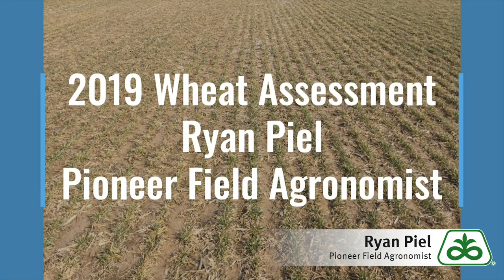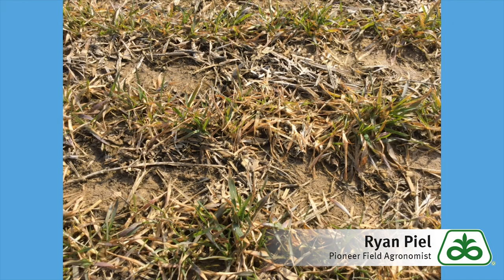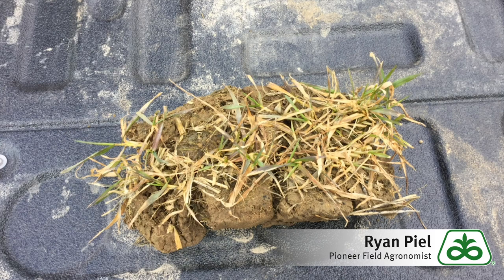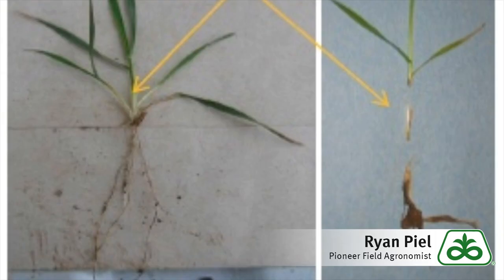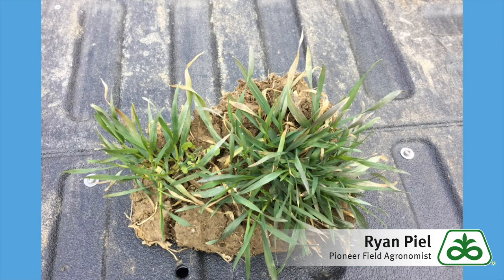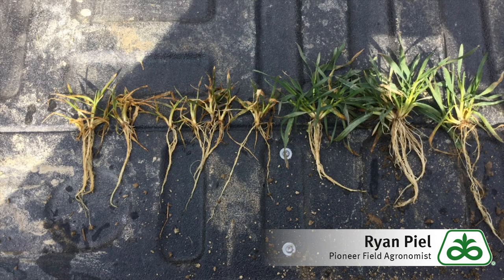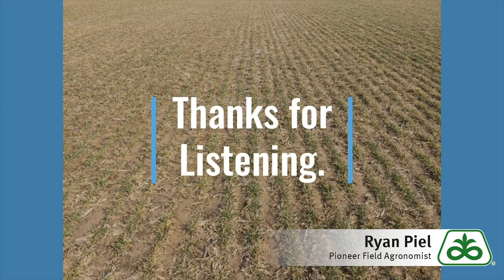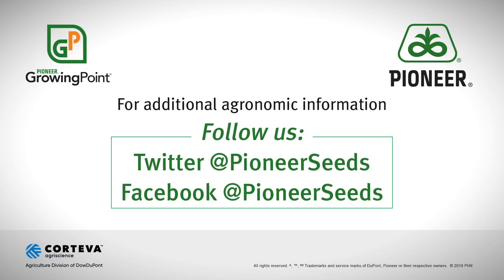2019 Wheat Assessment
The 2019 growing season is kicking off and early spring is a good time to evaluate how your wheat crop is growing. Are you seeing green up or primarily brown/yellow? Pioneer Field Agronomist Ryan Piel looks at what you can expect over the coming weeks.